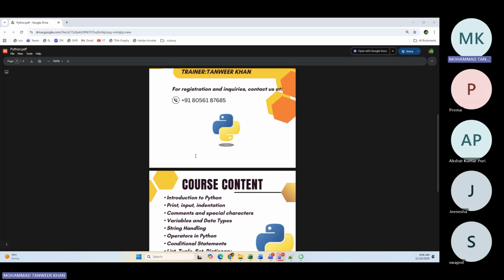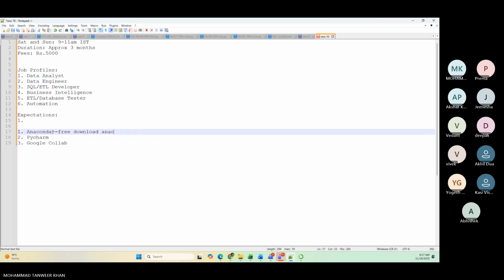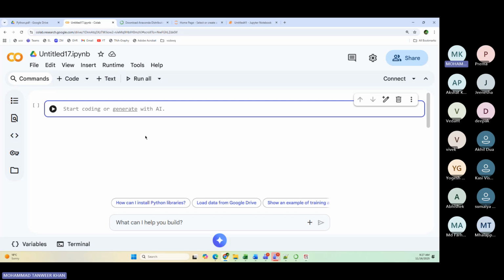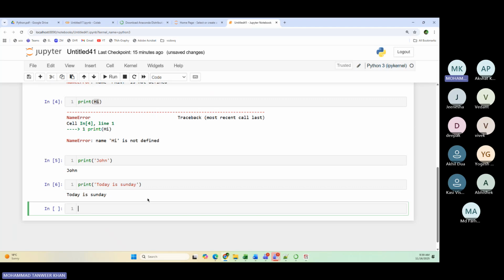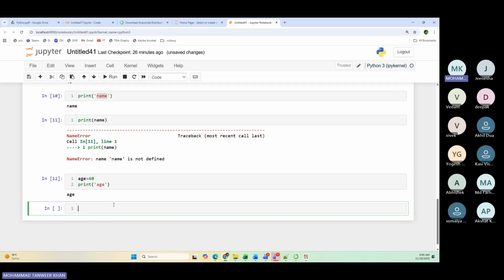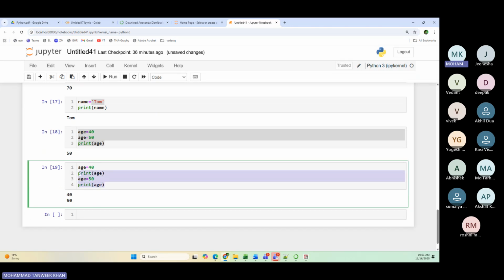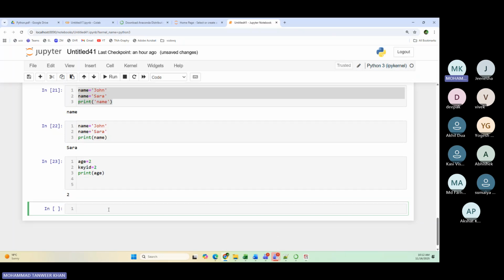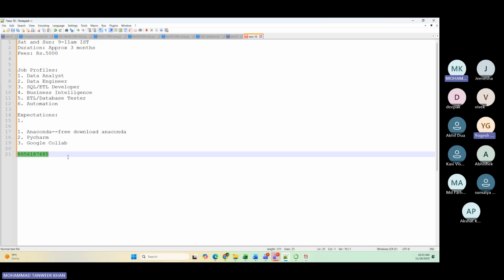Python Demo Session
Python Intro